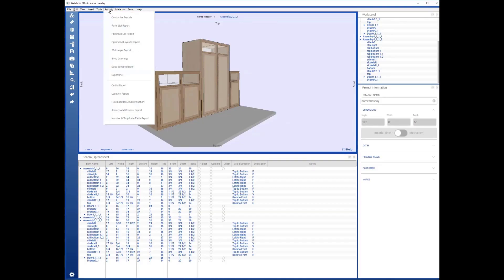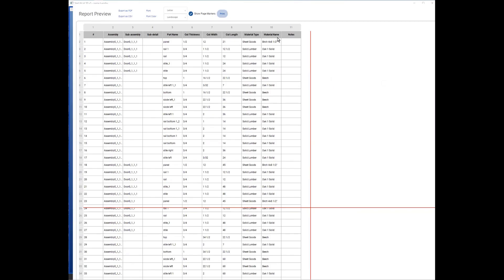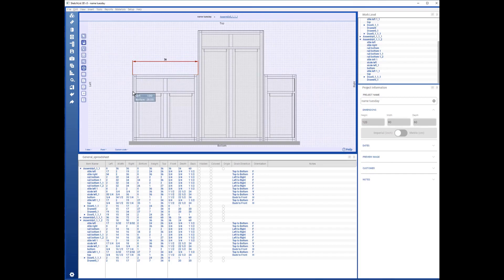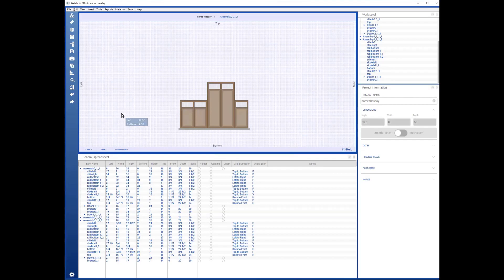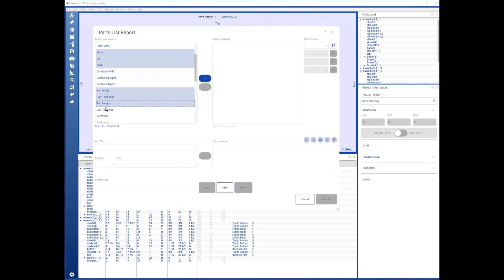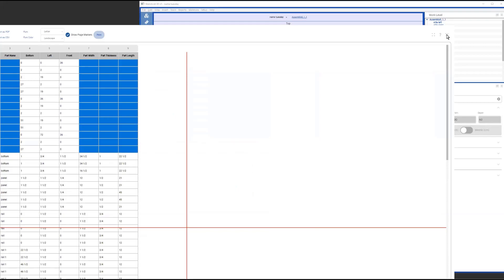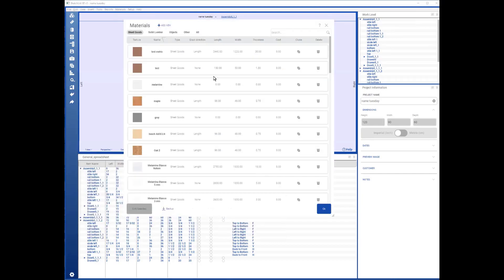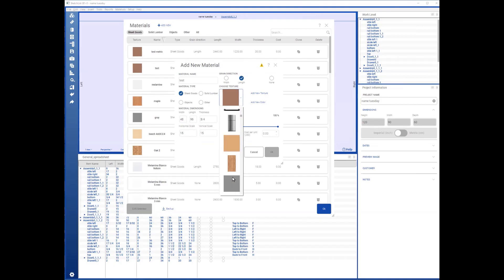WANT Stunning Cabinet Designs? Watch This Now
This video shows how to create the project's cut list, shop drawings, and optimized material layout diagrams.  The end of the video discusses how materials are created and managed.
00:00 Introduction
00:11 integrated reposts
00:39 review cut list
00:57 cut sizes versus design sizes
01:29 shop drawings
01:54 line and point to point dimension
02:58 parts list
04:59 materials